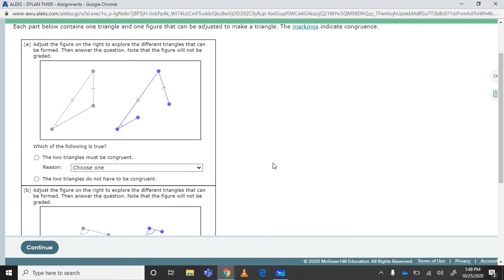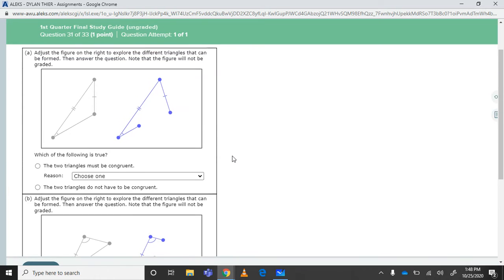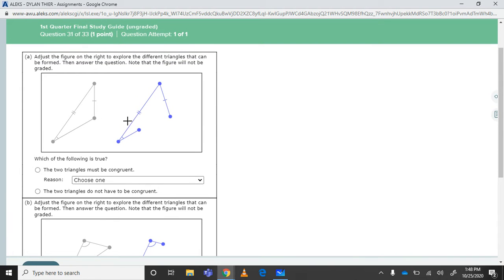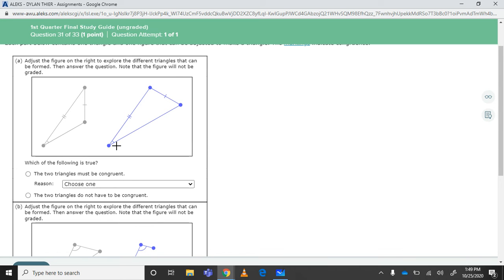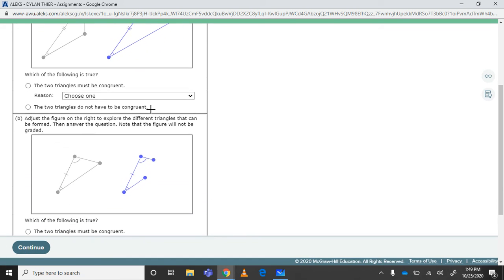GSG Example 31